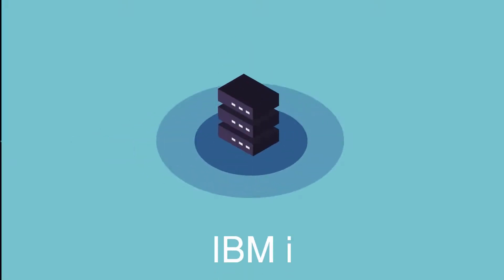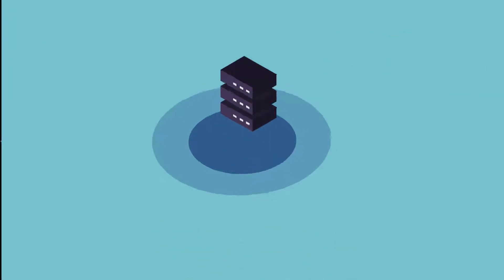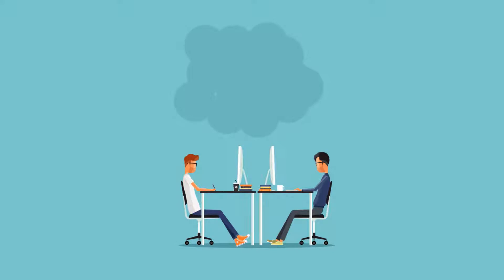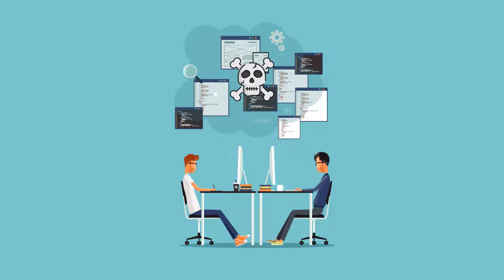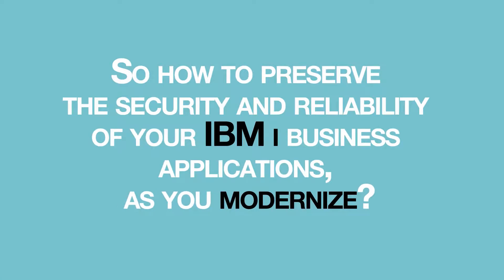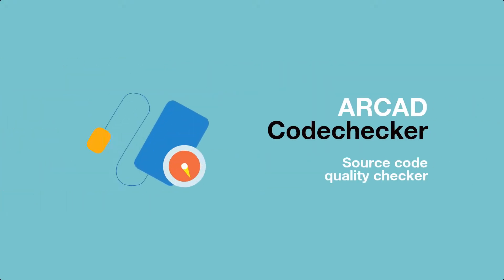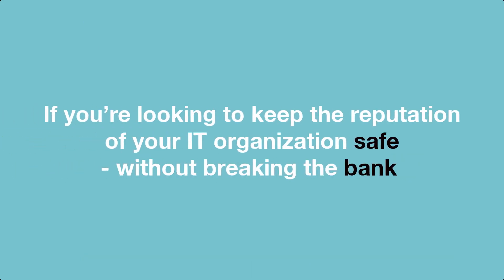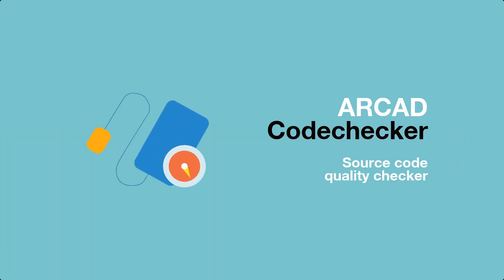Secure your high-value IBM i application with ARCAD CodeChecker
How to preserve the enviable security and reliability of your IBM i business applications, as you modernize?
ARCAD CodeChecker is a plug-and-play solution that fits right into your development cycle and protects your IBM i applications from risky, complex code and security threats – continuously